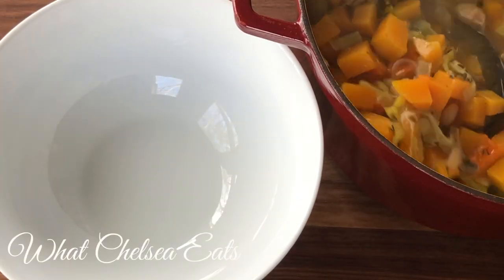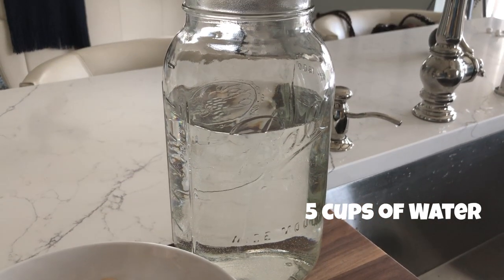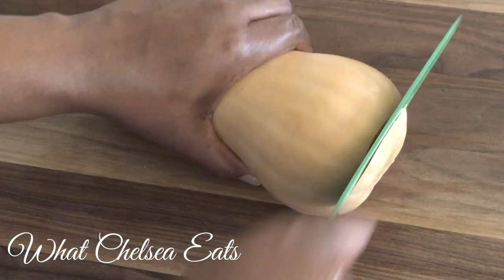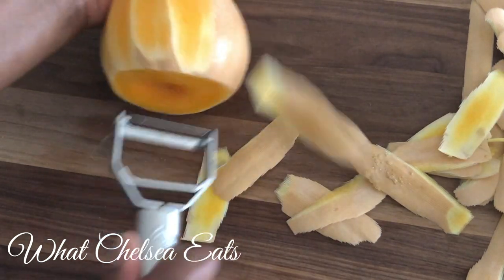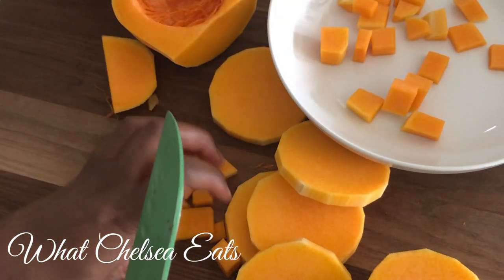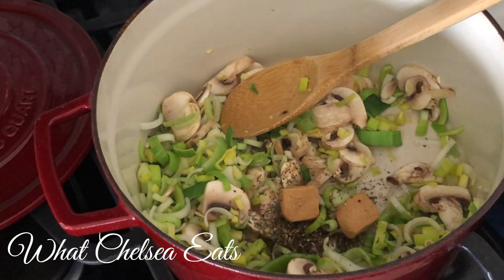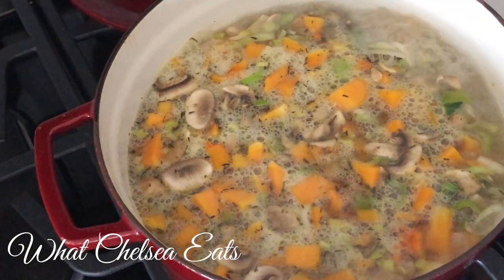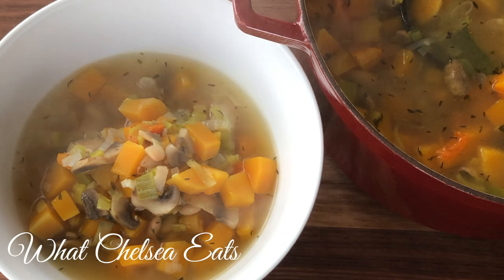Butternut Squash and White Bean Soup | By: What Chelsea Eats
Pot - Dutch Oven
Vegetable Bouillon
Titan Peeler
Walnut Wood Cutting Board

Hey Y'all,

Welcome to What Chelsea Eats! Thank you so much for joining me today. In this video, I am sharing one of my favorite soup recipe's . It is Butternut Squash and White Bean Soup. It is so comforting. It is a great addition for when it is cold outside and you just need something to warm you. Please watch the video and let me know what you think. I hope you try it. Looking forward to hearing from you.

Much Love,

Chelsea

Butternut Squash and White Bean Soup

1 to 2 can navy beans (I used 2)
Pound and a half of butternut squash (you can use more if you would like) choped into cubes
2 medium to large leeks chopped (use only the white and the pale green parts and discard the rest)
3 ounces mushrooms chopped
A few tablespoons of water for sauteeing vegetables
2 teaspoons thyme
5 cups of water
2 vegetable bouillon (I used

Method
In a large pot (I used and heat the water on medium to medium-high heat. Add leeks and mushrooms then saute until softened, about 3 to 5 minutes. Add in herbs, vegetable bouillon cubes, and cook until well combined, about 1 to 2 minutes. Add in butternut squash, beans, and water. Then stir until well combined. Cover, bring to a boil, reduce heat to low and simmer for about 20 minutes, or until butternut squash is tender.